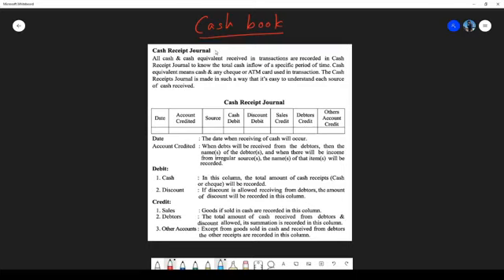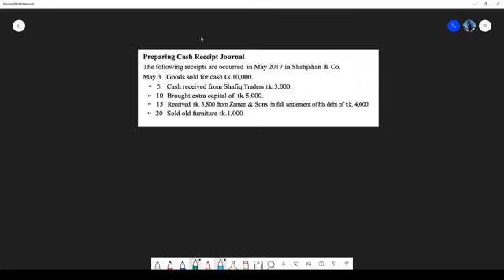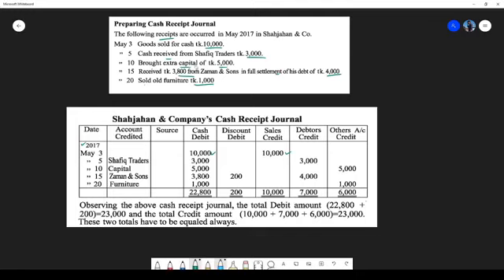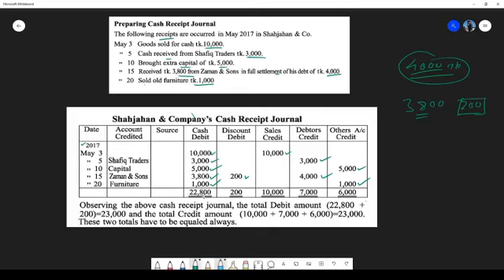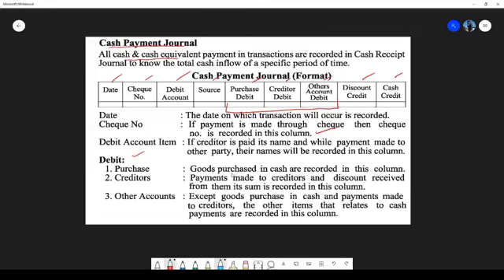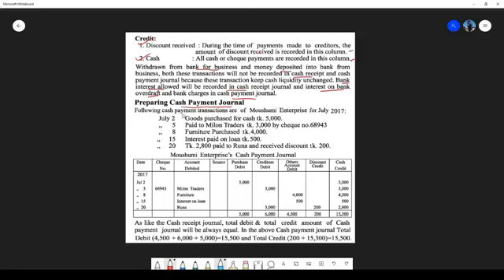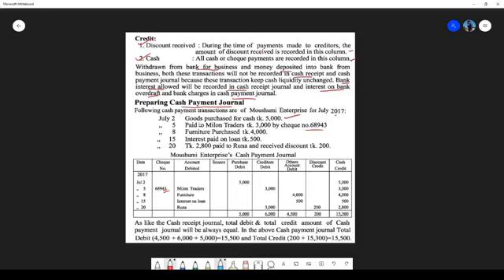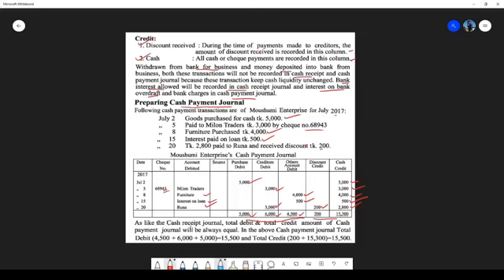Class- Nine- Ten , Accounting, Chapter-7, Cash Book, (English Voice)